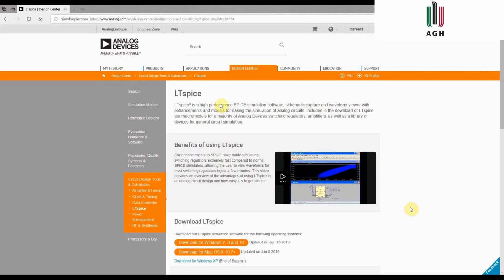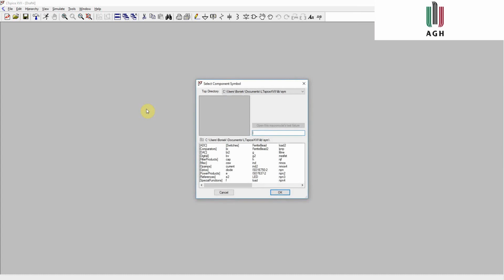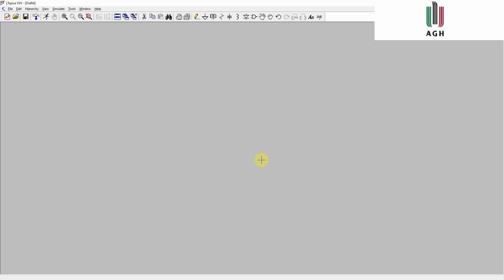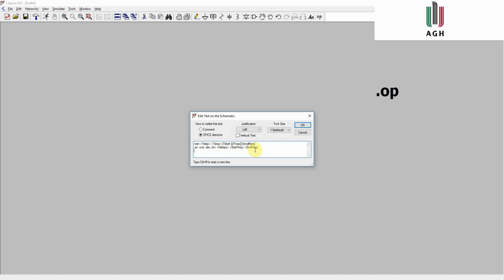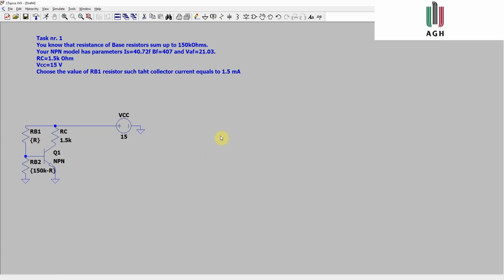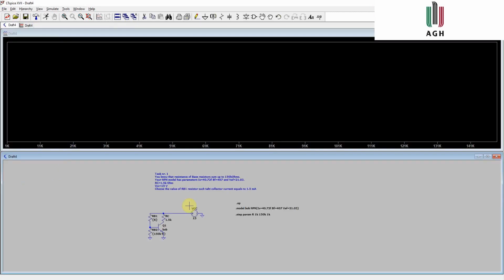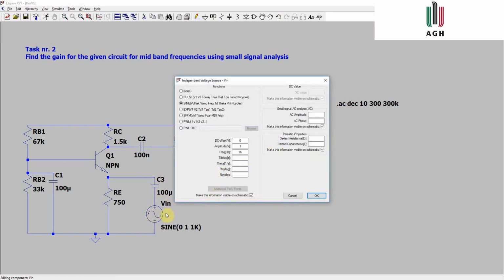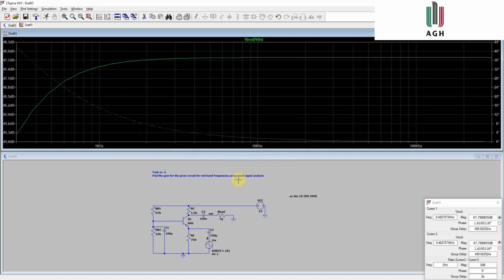LTspice - Introduction, basic analysis, how to, comparision to PSPICE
In this episode we will talk about basics of LTspice. This video lecture have been prepared by AGH University of Science and Technology 2nd year student.